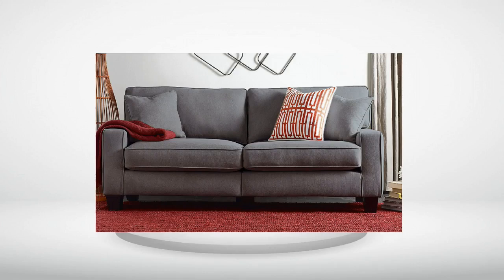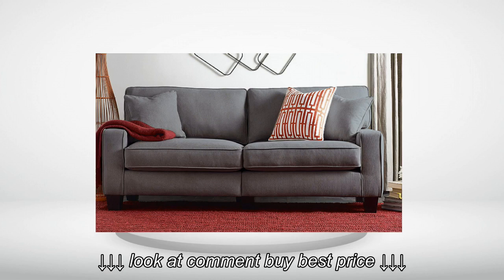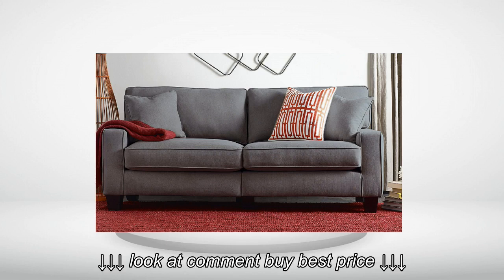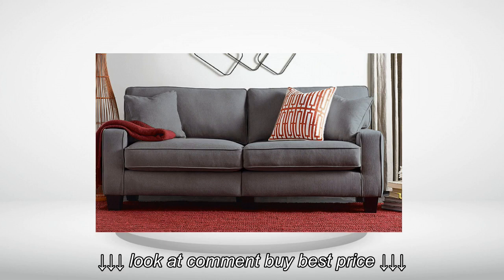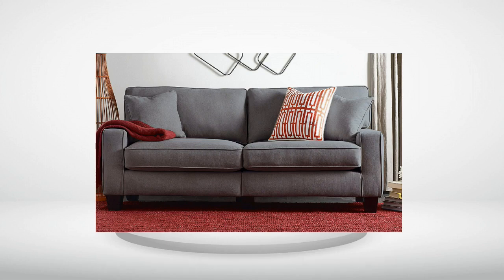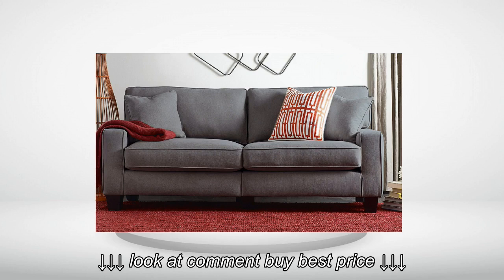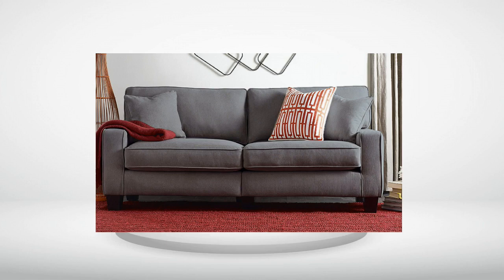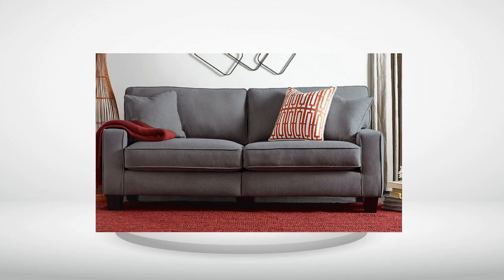Serta RTA Palisades Collection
Serta RTA Palisades Collection, Serta RTA Palisades Collection